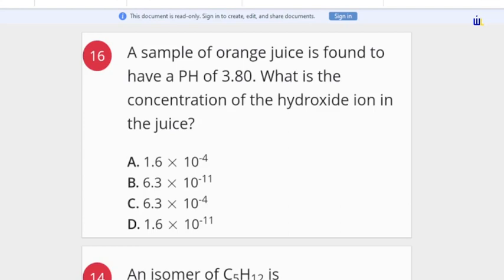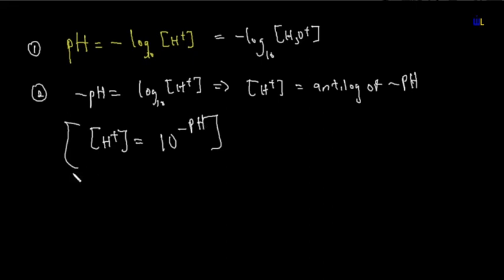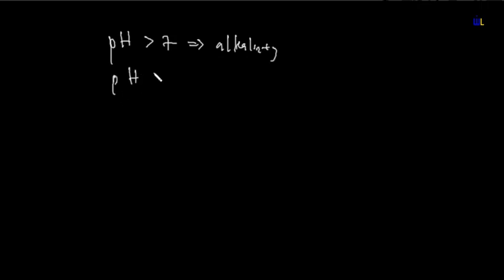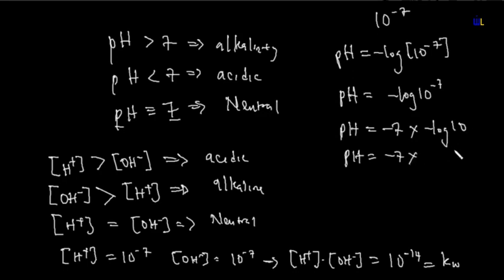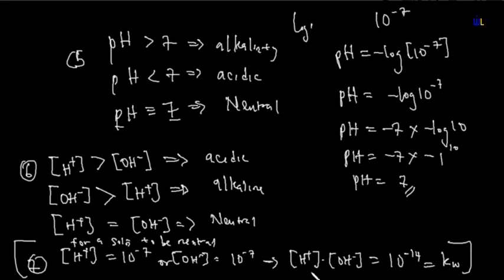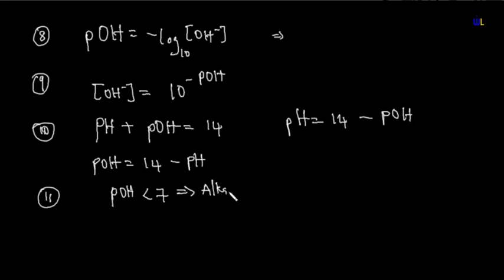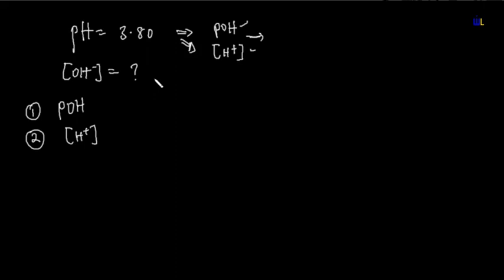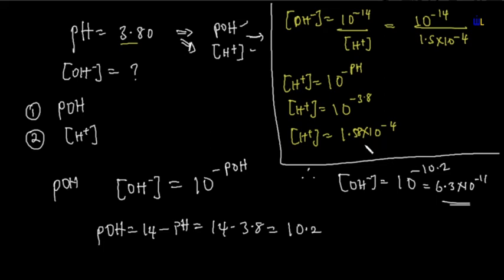pH and pOH simplified Study class with Godson